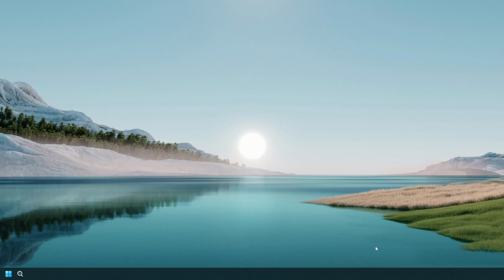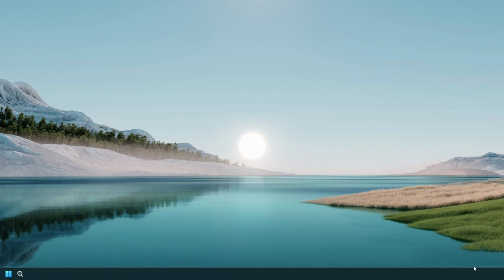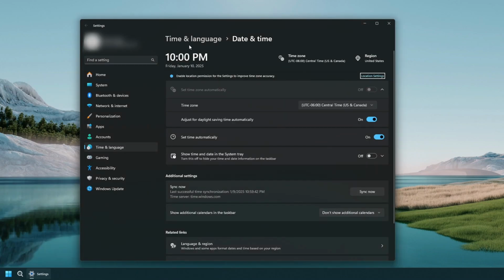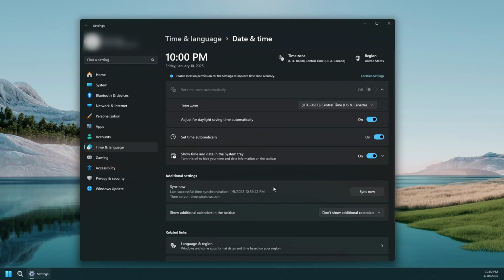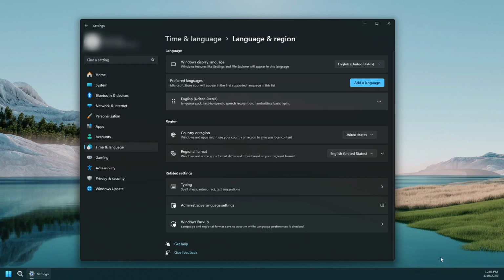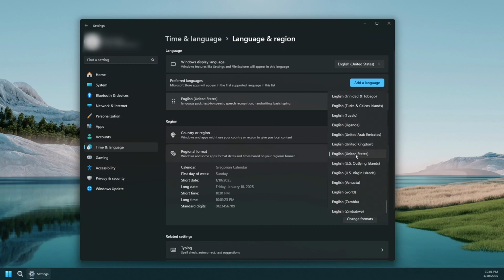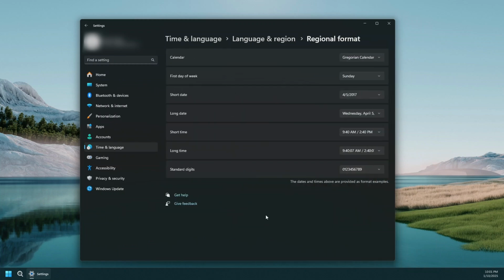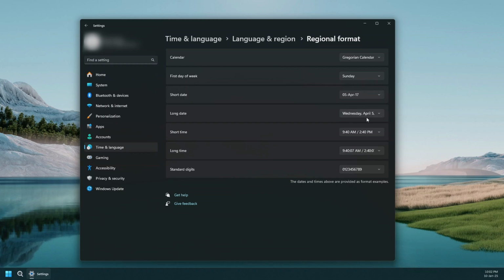How to Show Time & Date on Taskbar in Windows 11 and Customize their Formats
Quick tip video on how to show time & date in the system tray on the taskbar in Windows 11. This video also shows how to customize their formats.

📷 My Gear 📷
GoPro Hero 11
GoPro Volta
GoPro Media Mod
GoPro Light Mod

I am a participant in the Amazon Services LLC Associates Program, an affiliate advertising program designed to provide a means for sites to earn advertising fees by advertising and linking to Amazon.com.